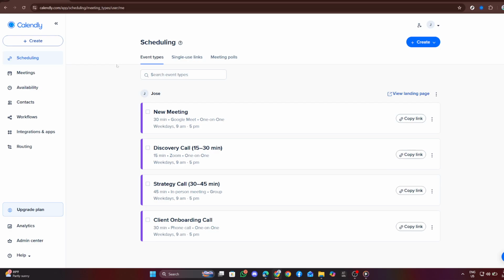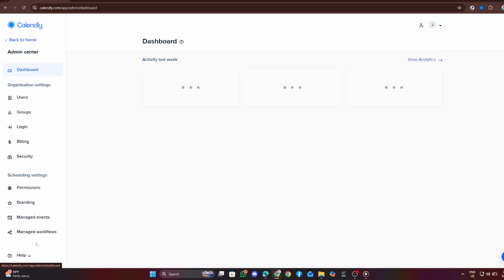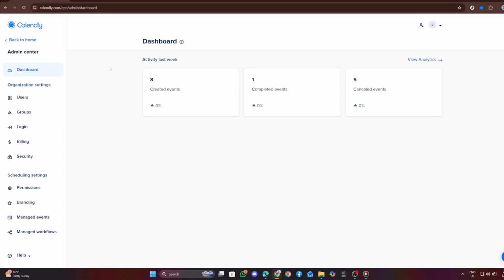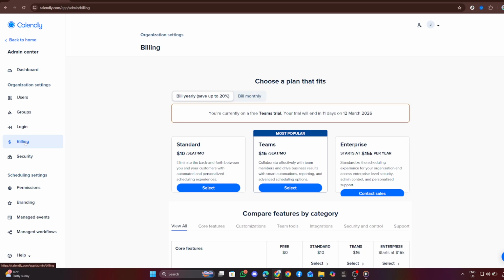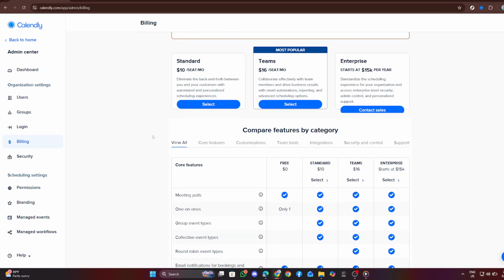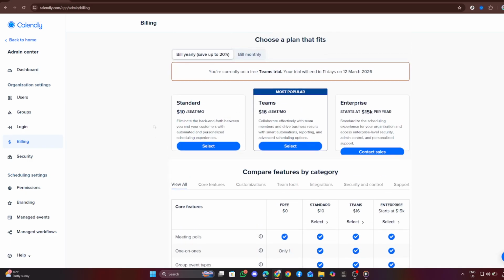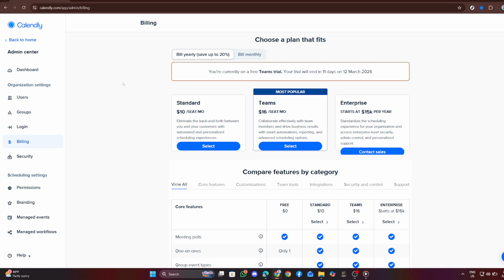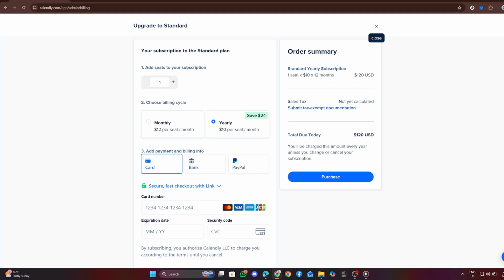How to cancel Calendly subscription[LATEST GUIDE]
In today's Video we cover, How to cancel Calendly subscription